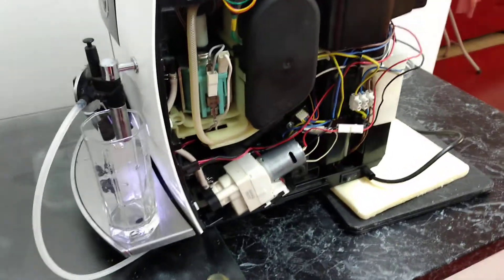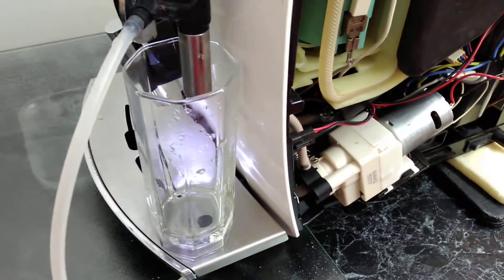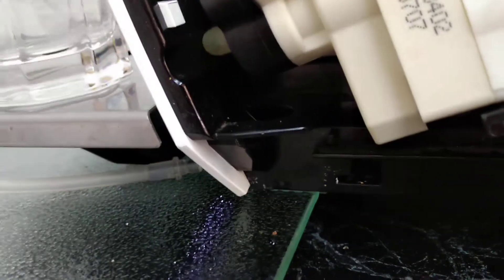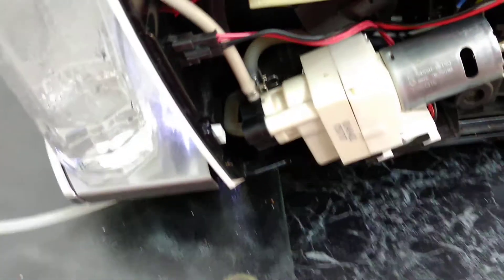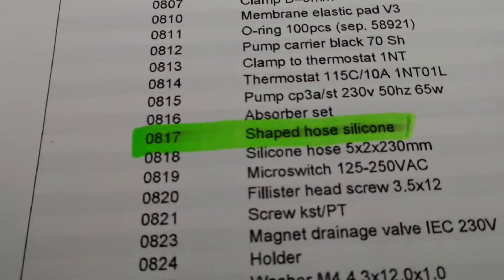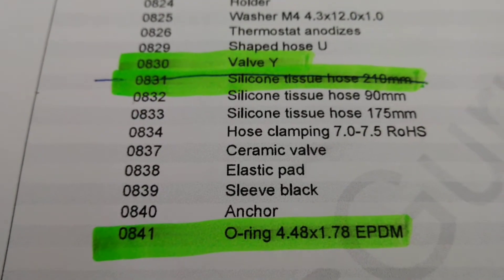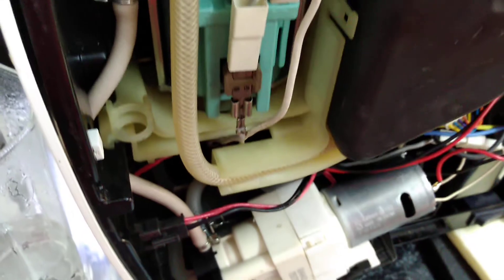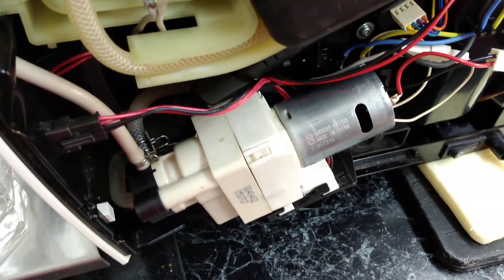Jura impressa J5 leaking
I tried to repair my old Jurassic impressa J5 with a mixed success.  Initial problem is gone, but it's leaking water now and I can't figure out where.

Can you help ? Thanks in advance.